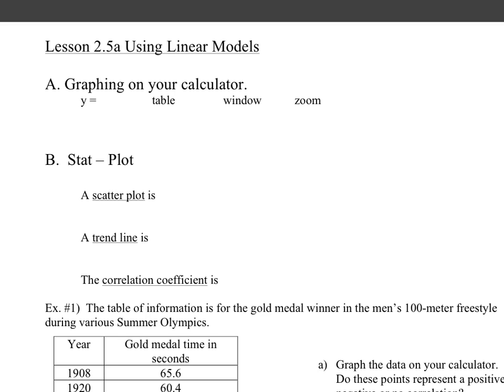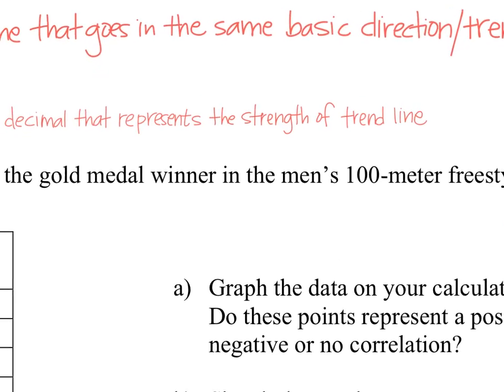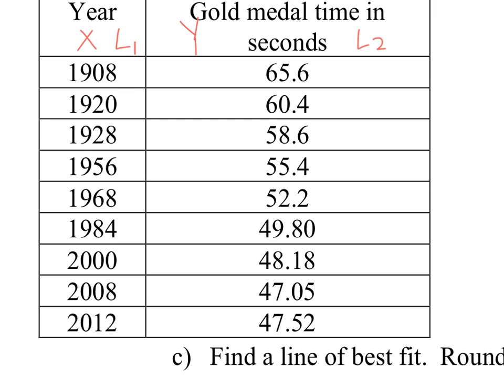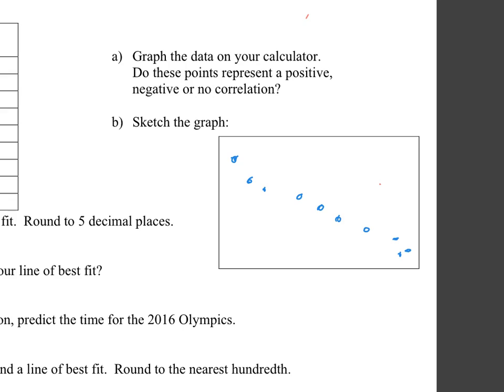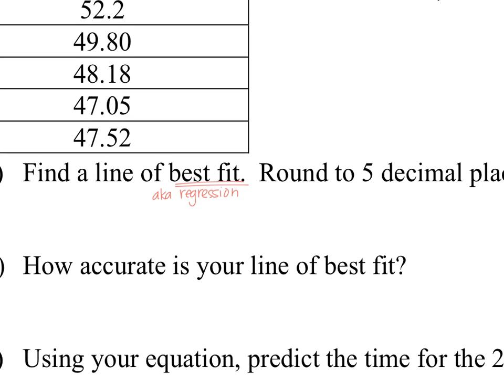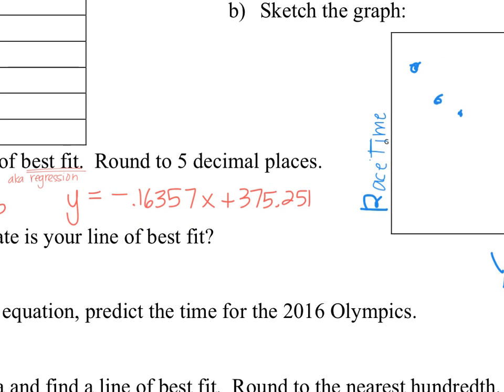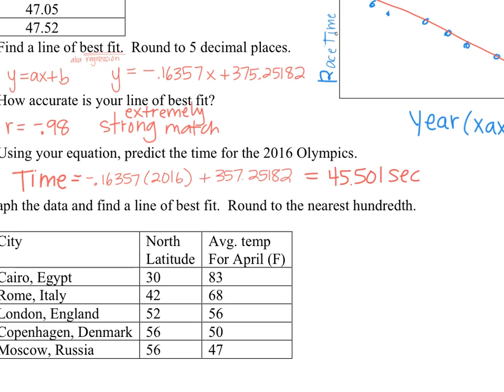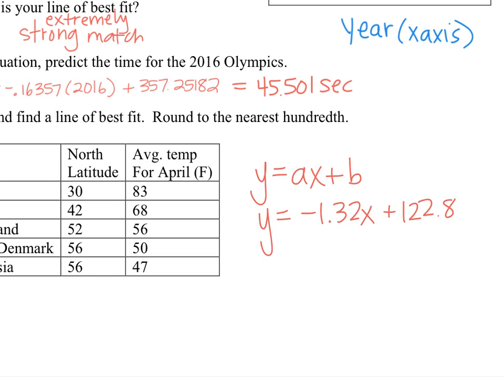A2 2.5a 7th per